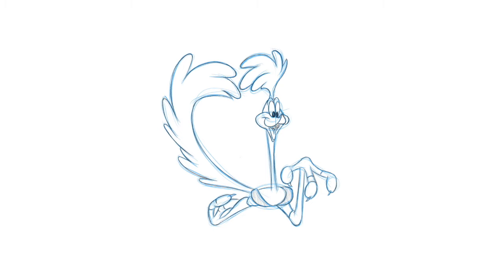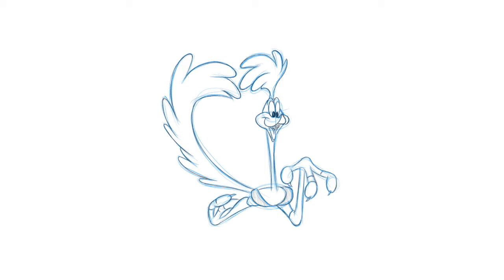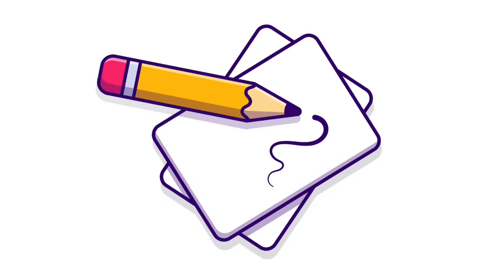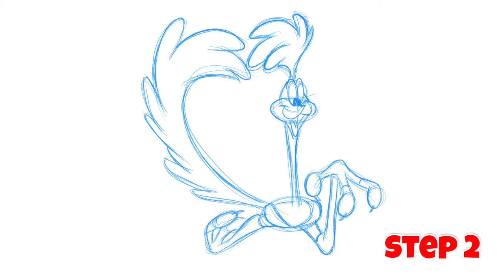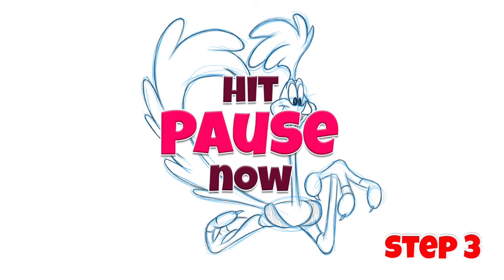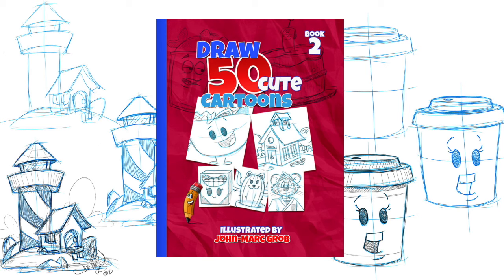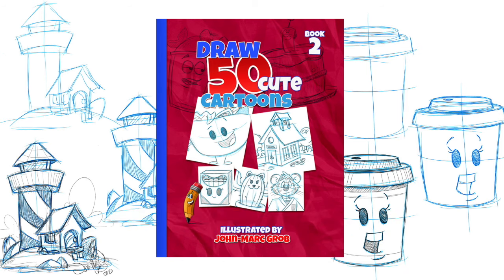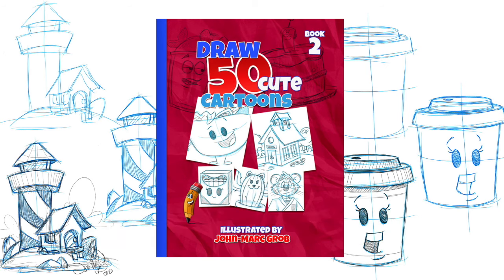how to draw a cartoon Road Runner in 3 easy steps Road Runner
In today's lesson, I'll show you how to draw this cute cartoon Road Runner in 3 easy steps with John-Marc.